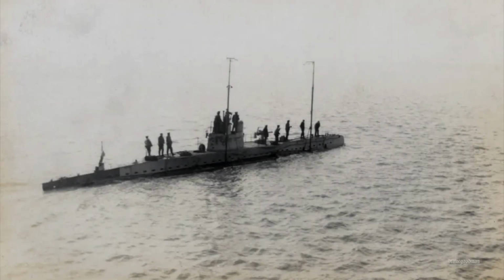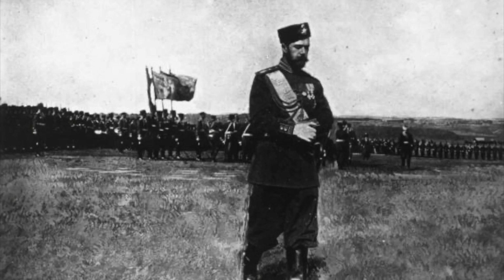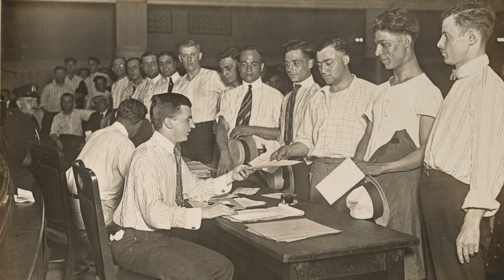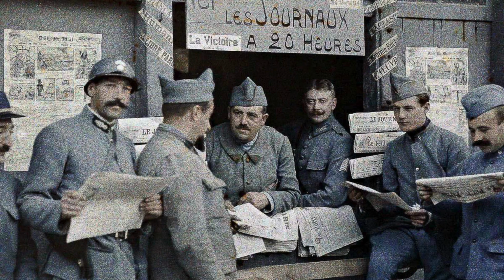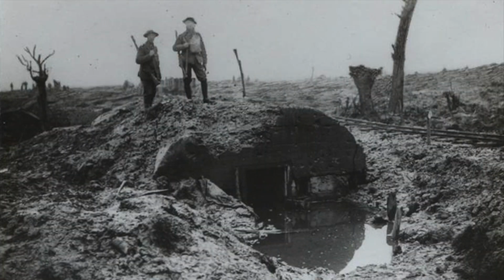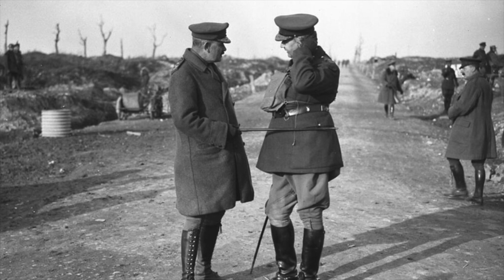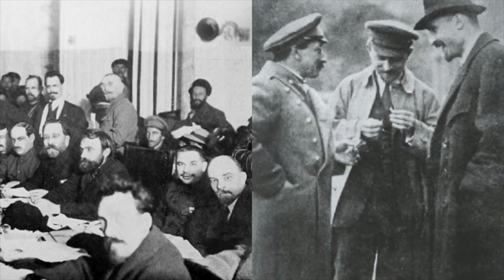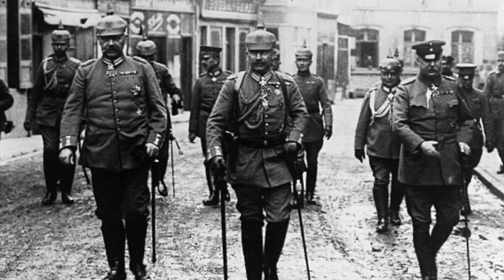WORLD WAR 1: THE REVOLUTIONARY YEAR - 1917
Greetings and welcome to the fourth episode of our five-part series on the First World War, where we examine each year of the conflict from 1914 to 1918.

In this episode, discover how 1917 became a turning point in the war, marked by political upheaval and military innovation. We’ll explore the Russian Revolution, a pivotal event that changed the course of the conflict, and examine the U.S. entry into the war, shifting the global balance of power. You'll also learn about the continued development of military technology, such as tanks and aircraft, and the escalation of trench warfare on the Western Front.

Witness the profound impact of economic strain and civil unrest on the nations involved, as the prolonged conflict pushed countries to their breaking points. Join us as we unpack the key events, decisions, and individuals that defined 1917 and set the stage for the final chapter of the Great War.

As the series progresses, we'll continue to cover the pivotal events and escalating crises of each year of World War One.

The Beginning – 1914
The Conflict Deepens – 1915
The Year of Attrition – 1916
The Revolutionary Year – 1917
The Final Chapter – 1918